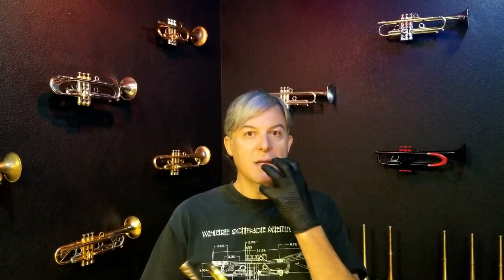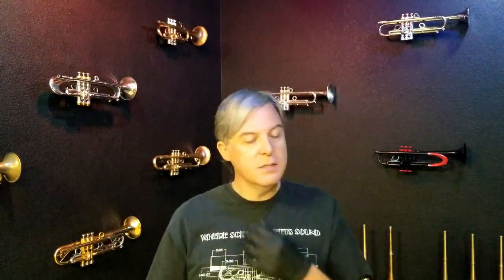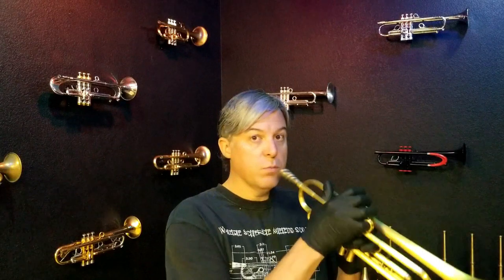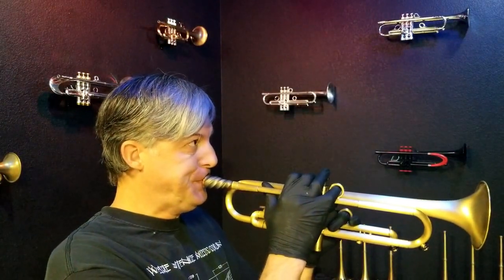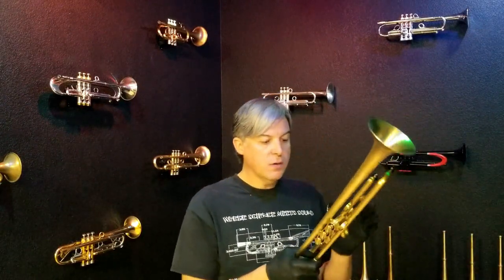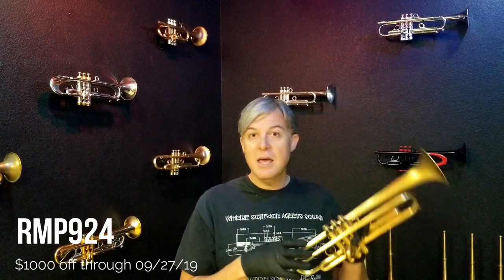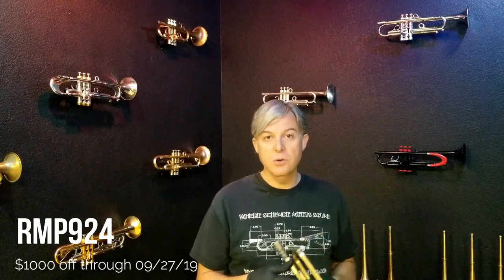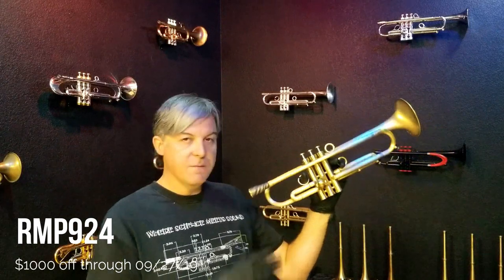Relieving Mouthpiece Pressure #1 Aperture on Trumpet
You can eliminate this problem by learning the physics of brass playing in our Trumpet Momentum Subscription Series of videos here on YouTube.